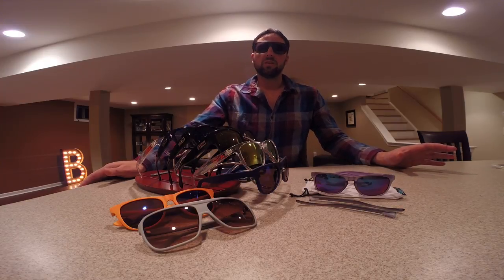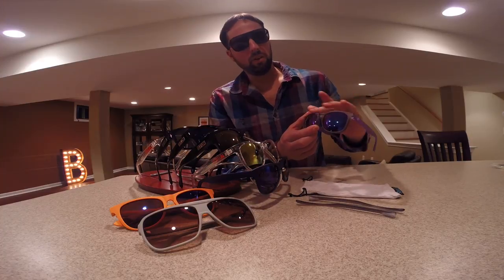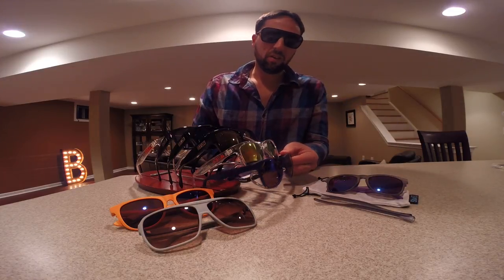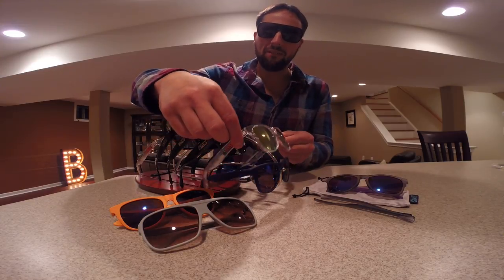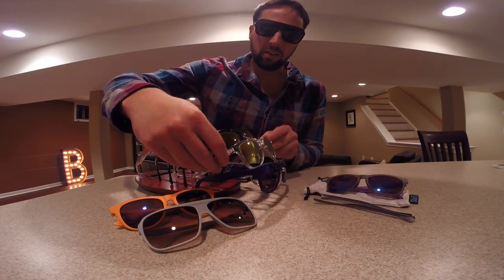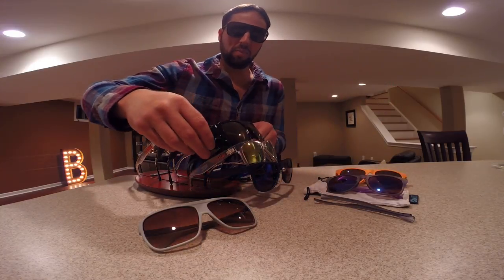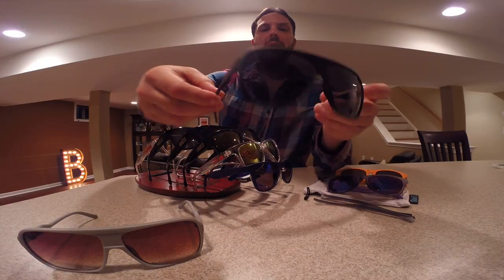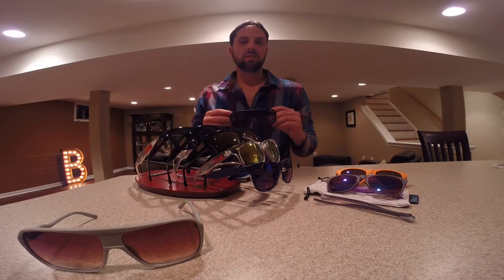Stun Glasses Stylish Affordable Sunglasses worn by Richard Rawlings and Aaron Kaufman Gas Monkey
The folks at Gas Monkey Garage wear Stun Shades by Stun Sunglasses on the Discovery Channel Show Fast N Loud.